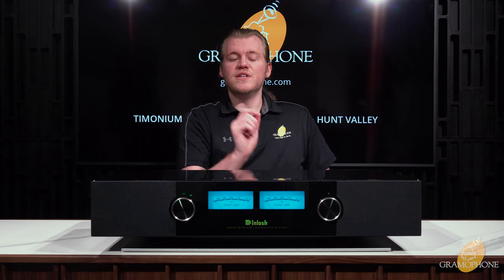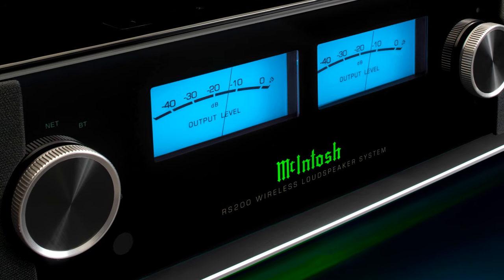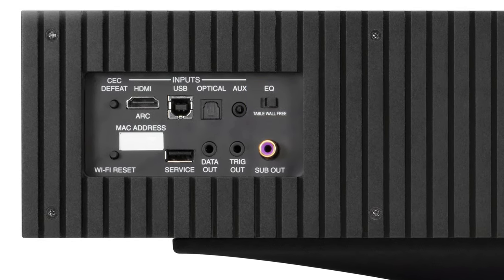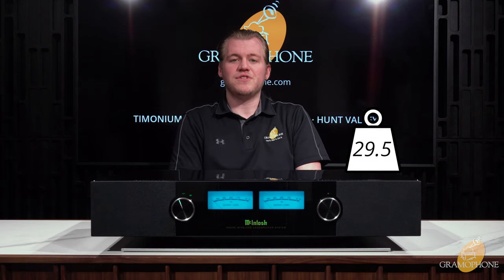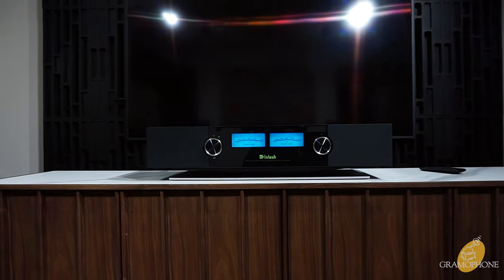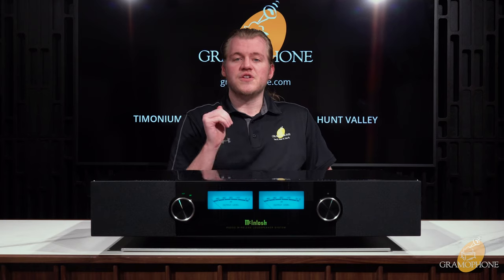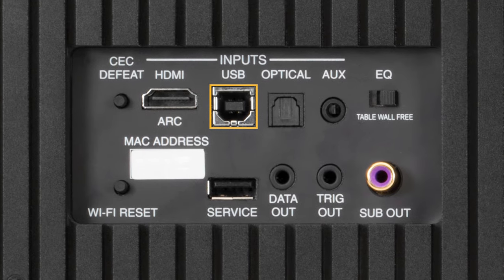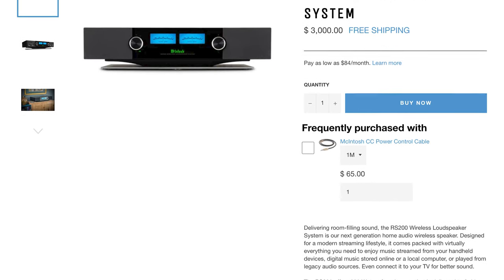McIntosh RS200 Wireless Loudspeaker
The RS200 Wireless Loudspeaker is McIntosh's next generation home audio wireless speaker. Designed for a modern streaming lifestyle, it comes packed with virtually everything you need to enjoy music streamed from your handheld devices, digital music stored online or a local computer, or played from legacy audio sources. Even connect it to your TV for better sound.